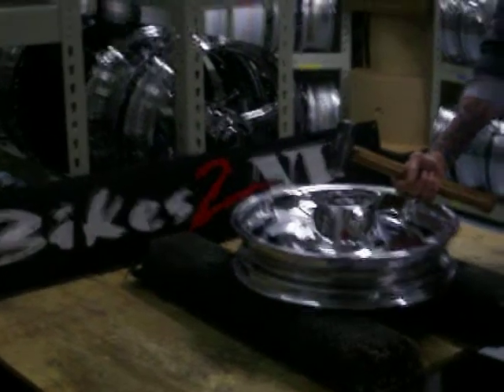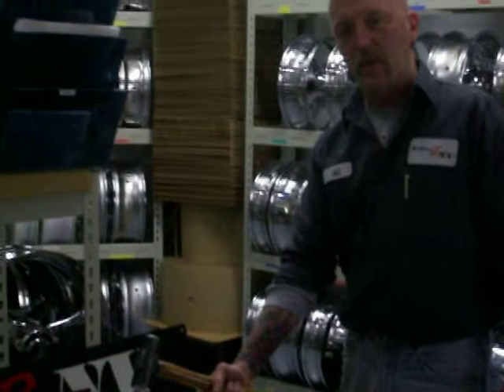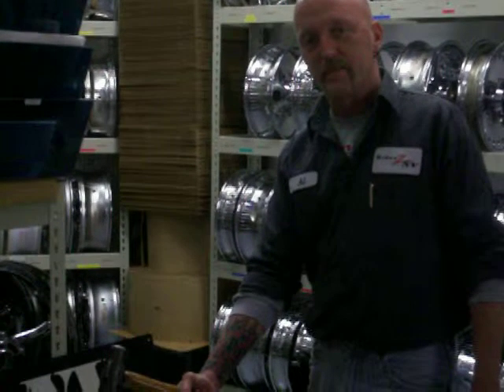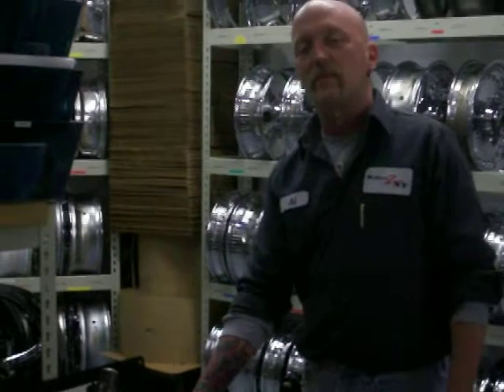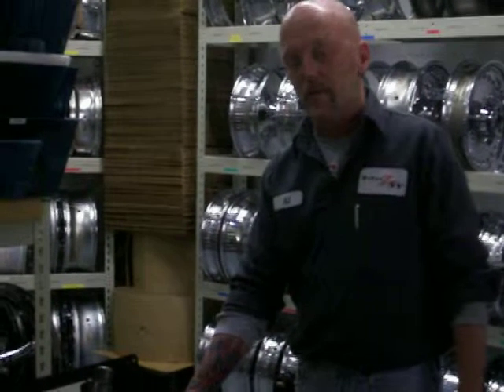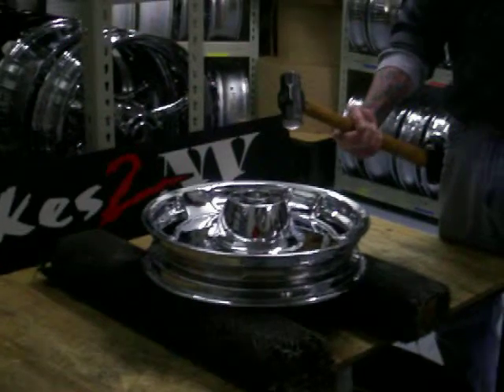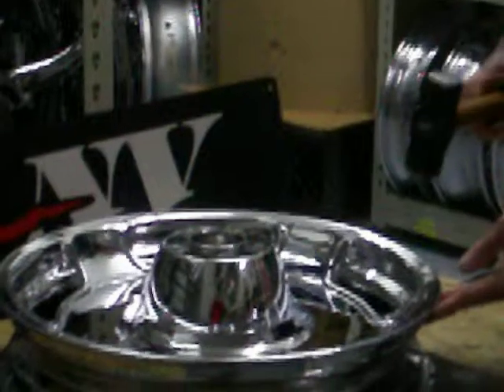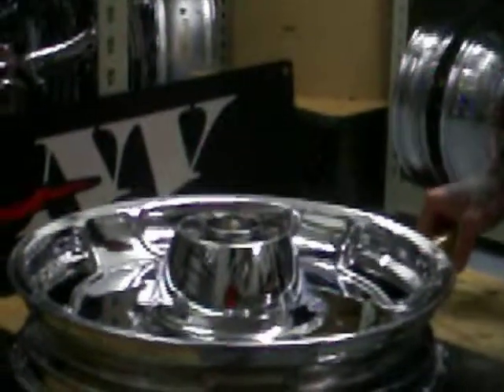Hammer Test: Part II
This time we take a 3lb hammer to a Harley Street Rod wheel, on the surface, to demonstrate that our chrome can't be beat.